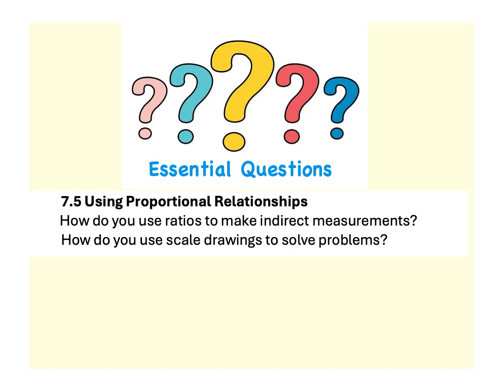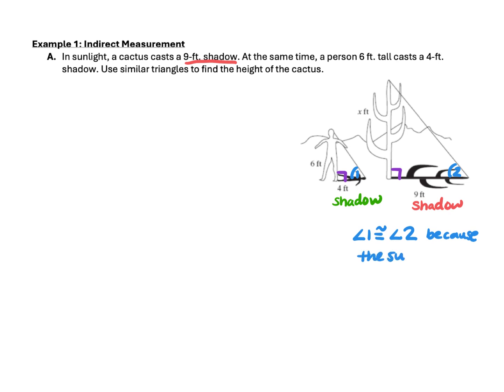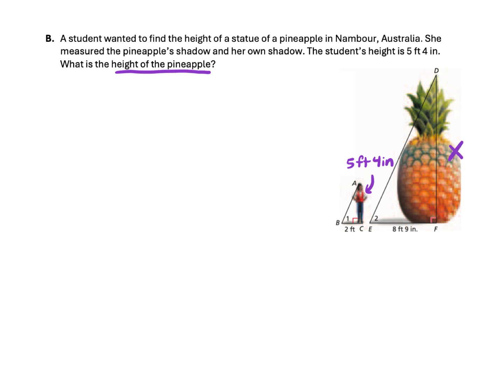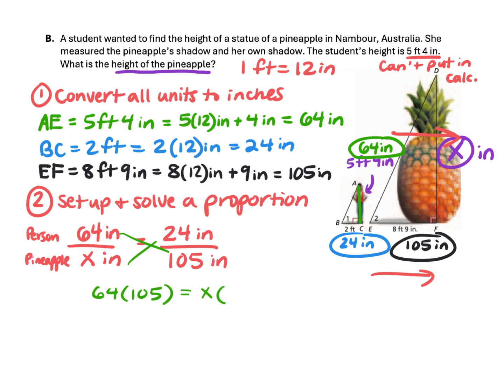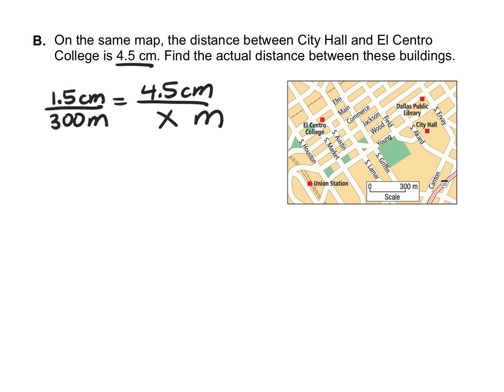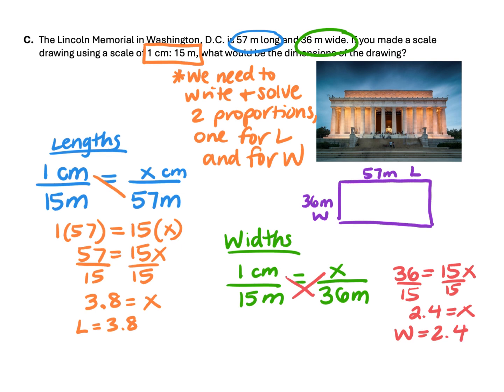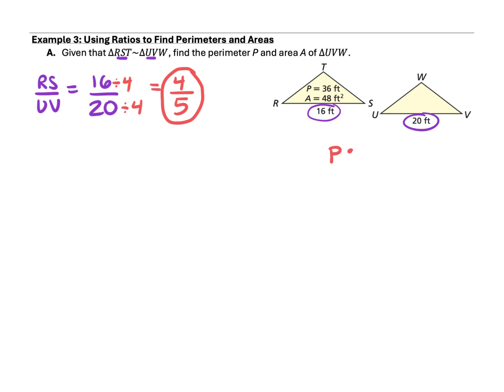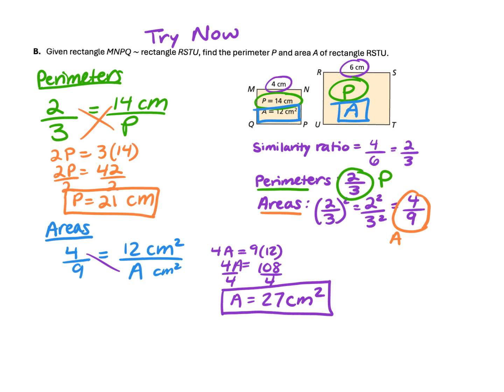7.5 Using Proportional Relationships